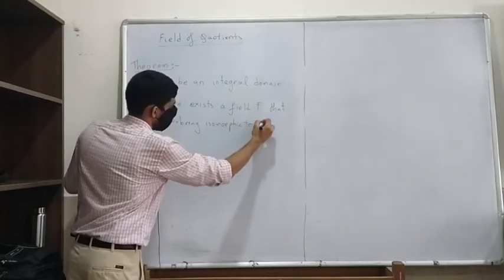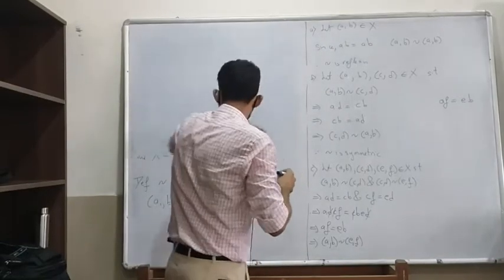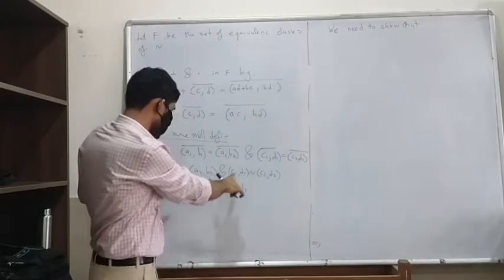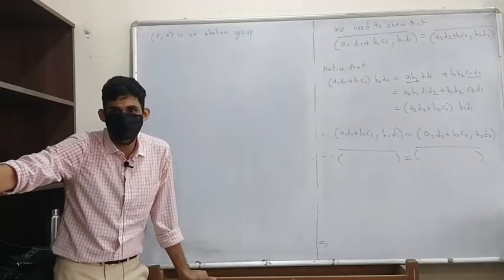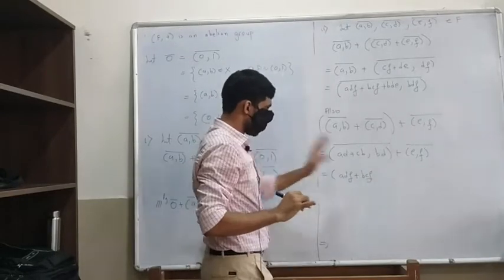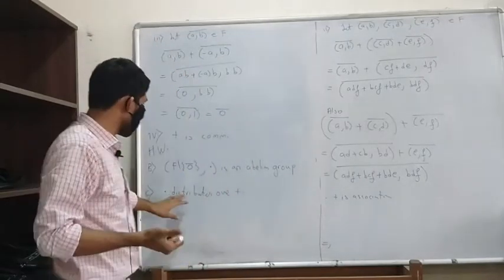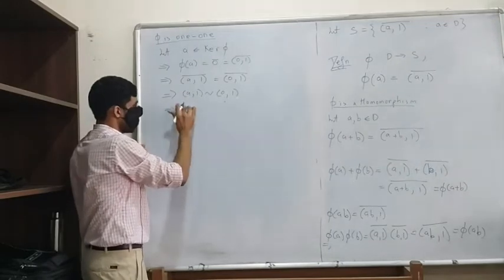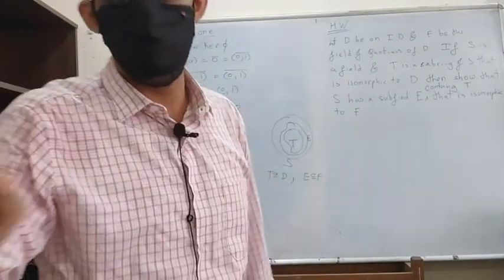Field of Quotients